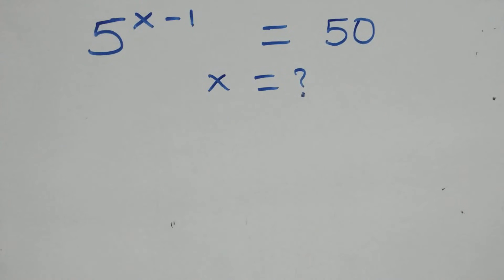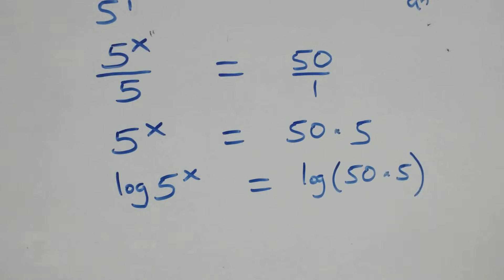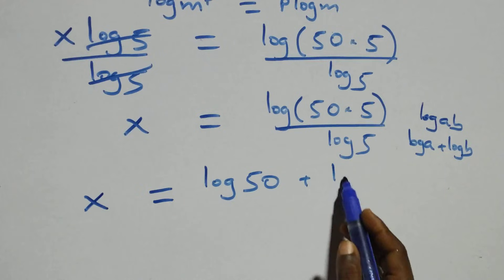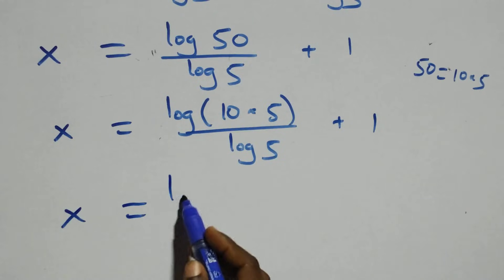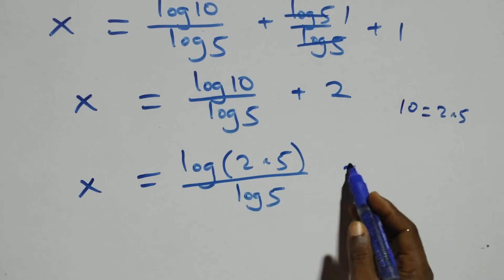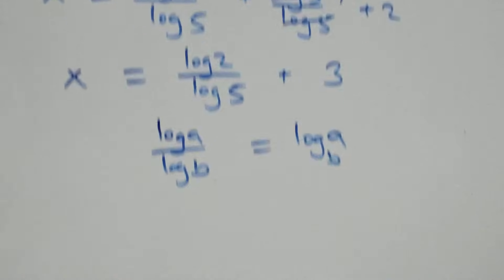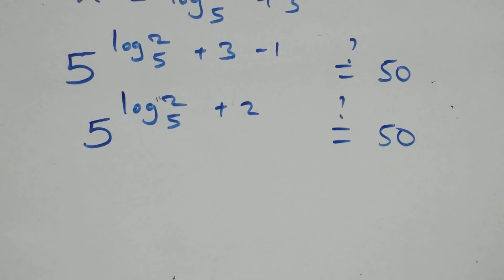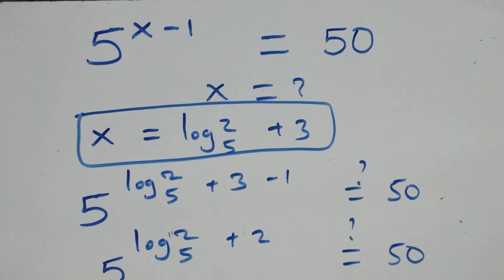Only 1% Solve This! Germany Math Olympiad Problem